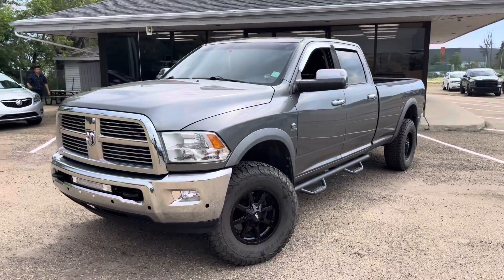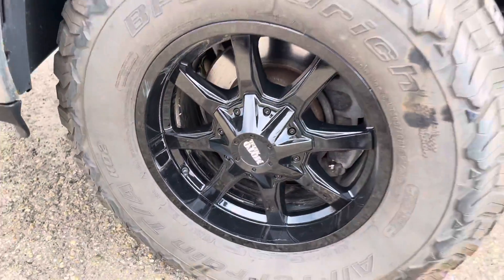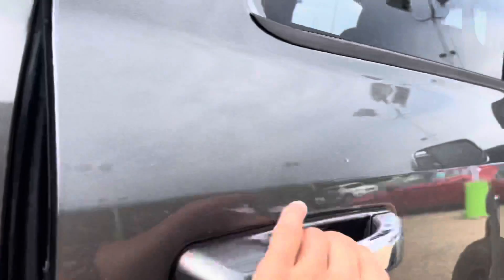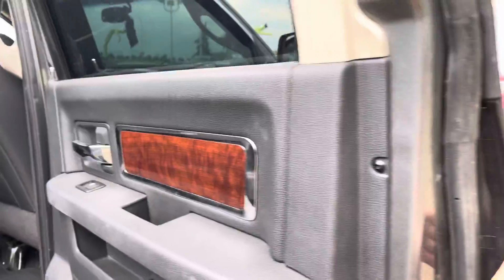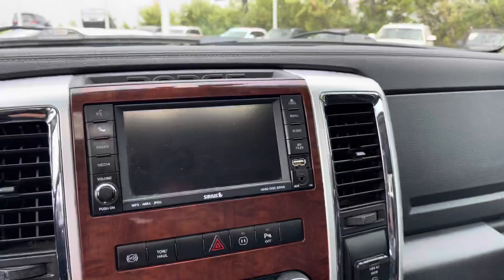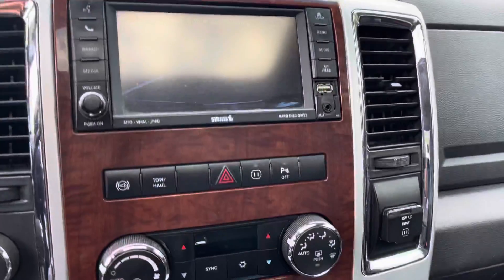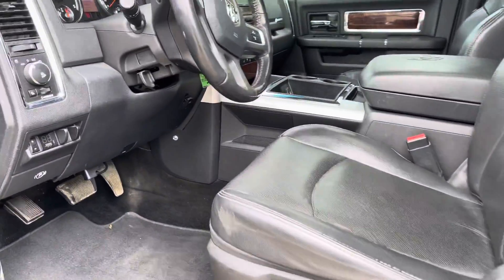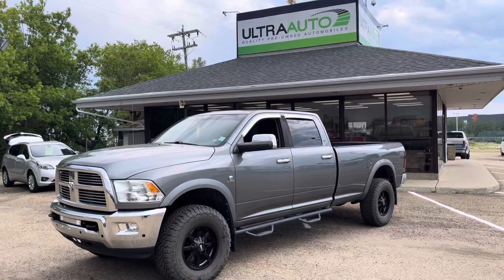2011 Ram 3500 Laramie